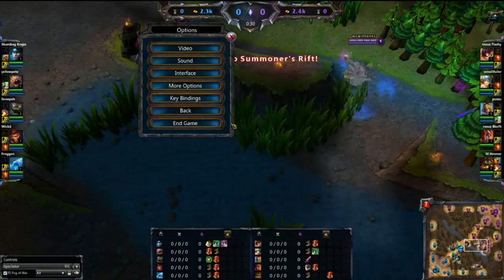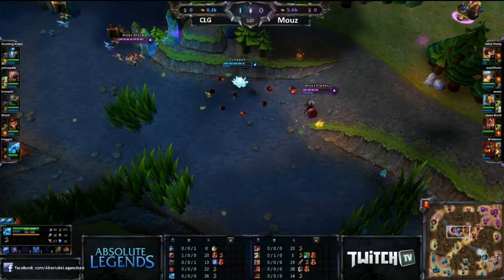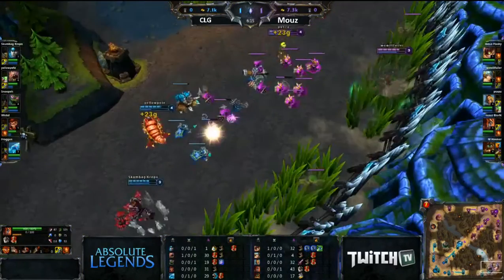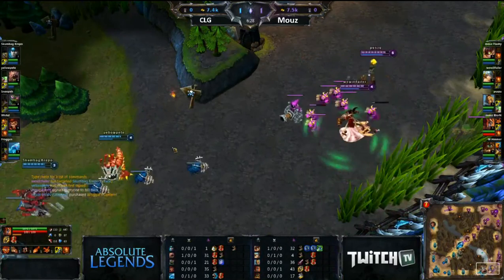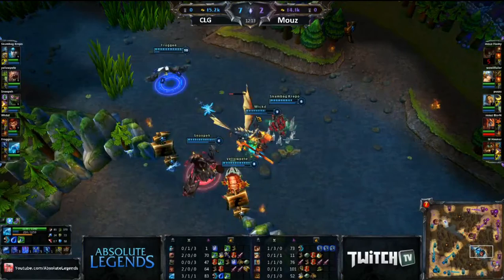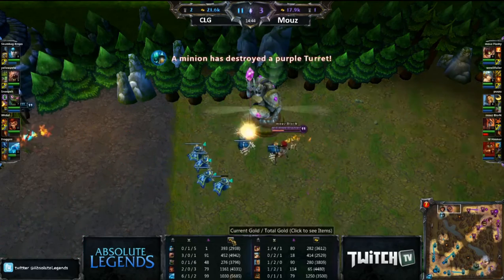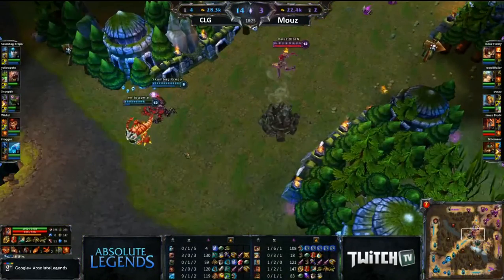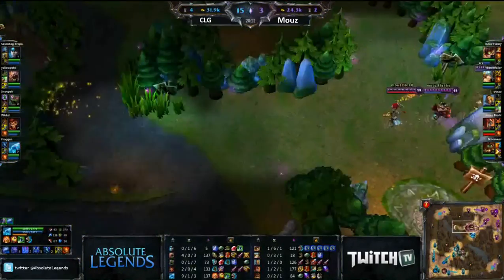Oldschool League of Legends - CLG.eu vs mousesports APL Quarterfinal Game 2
This footage was taken from a live stream (Absolute Legends) and was manually recorded.